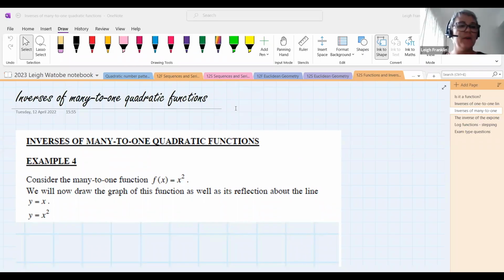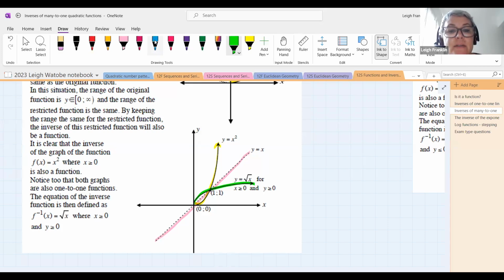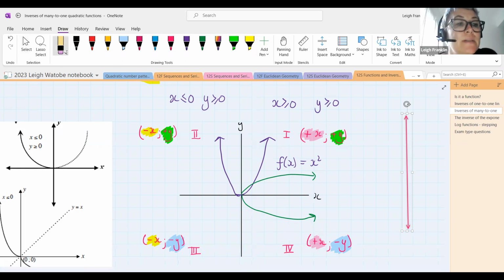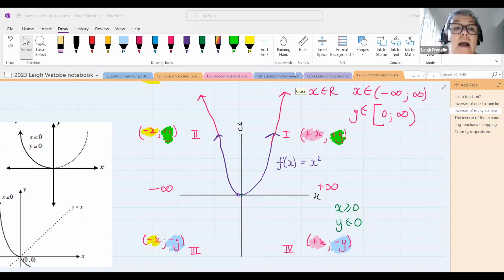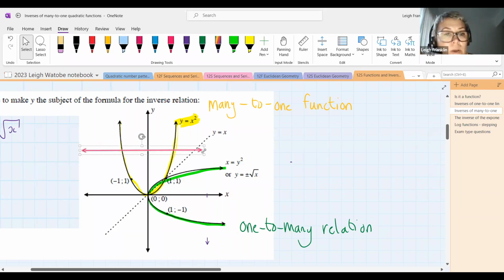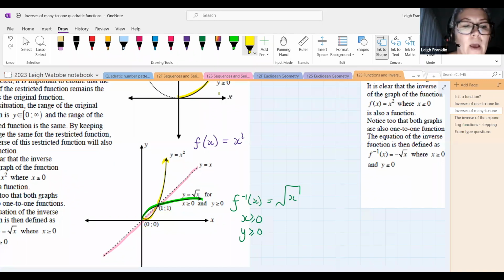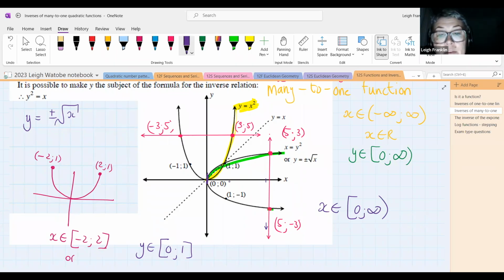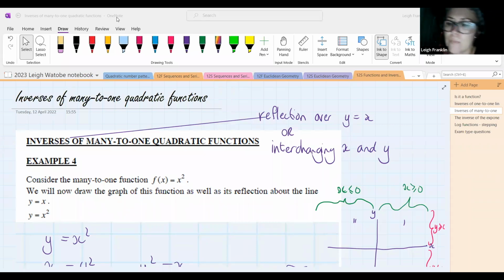Grade 12 - Functions (inverses of many-to-one functions)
Grade 12 | function | inverses | many-to-one quadratic functions | inverse functions | many-to-one relation |